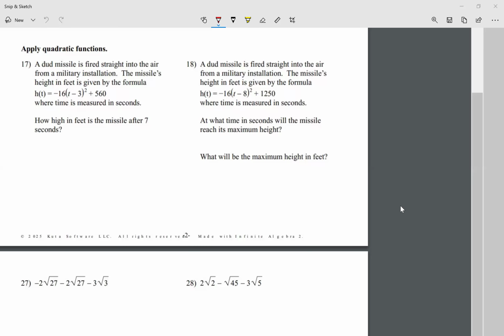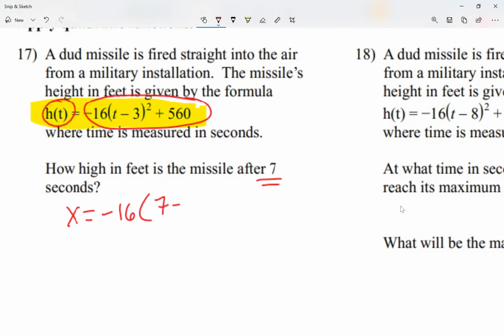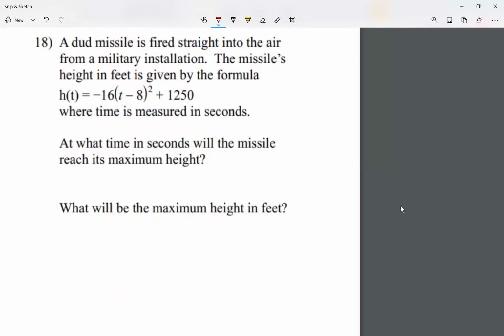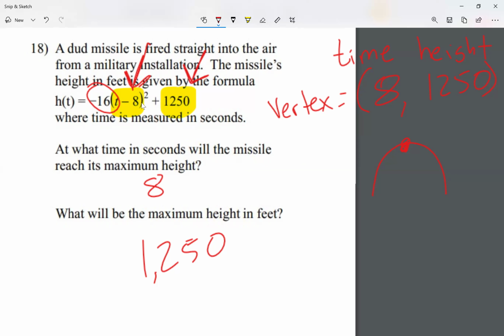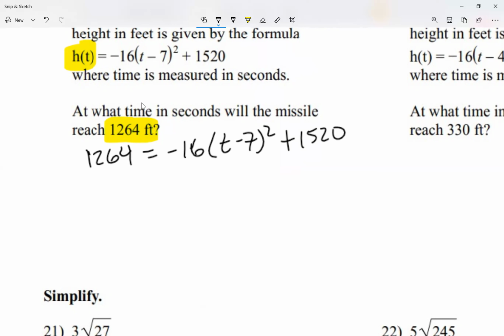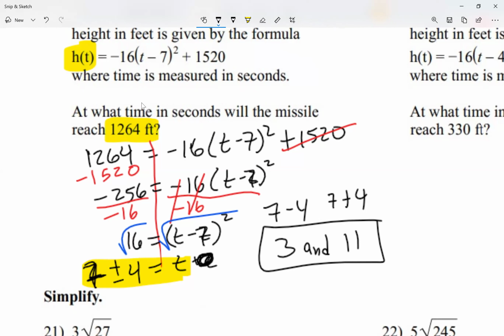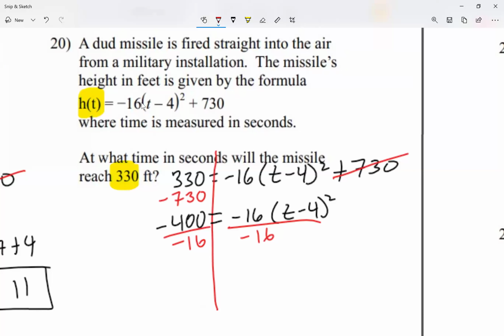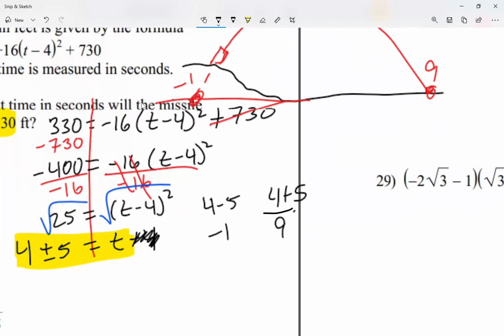Leonzo apply quadratic functions